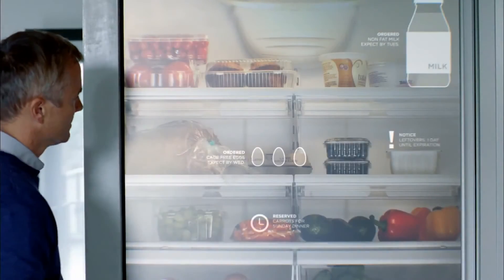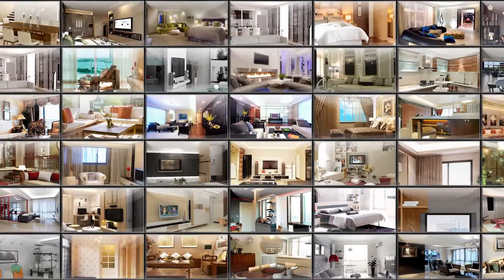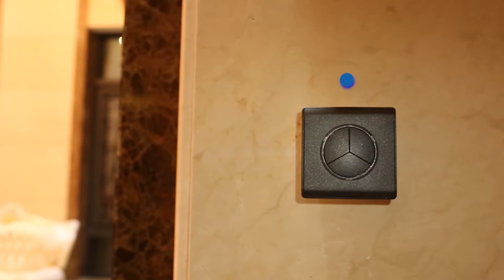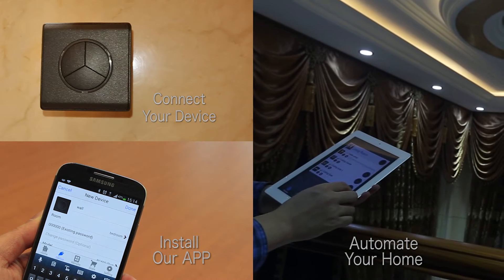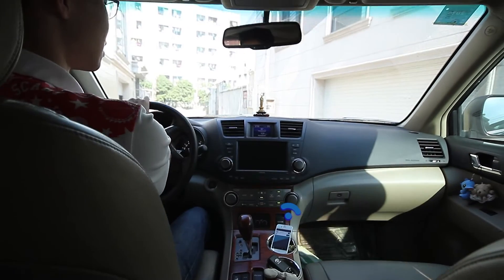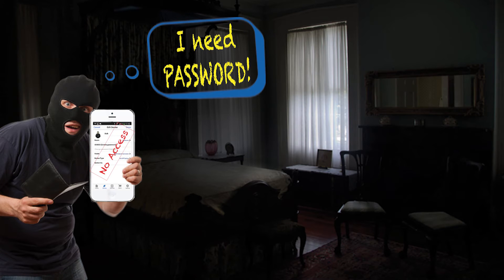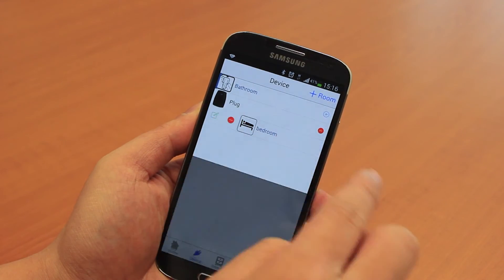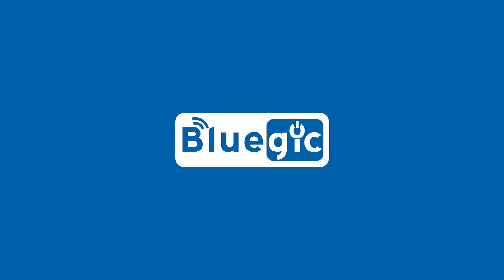Bluetooth Wall Switch (version 2)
Bluegic is a Hong Kong based brand owned by linCogN Technology Co. Limited which specializes in R&D and manufacture of various Bluetooth electrical accessories.

We are the leading brand to integrate the Bluetooth 4.0 (also sometimes referred to Bluetooth low energy / BLE) in remote control and automation to lighting, appliance and home control applications of all types. Our Bluetooth Smart product series is unique in market which enables smart home appliances (Switches, Lighting, and more) control wirelessly via your smartphone or tablet.

It's only an easy step to install and setup, Bluegic allows you to manage your home the way you want and make your life more convenient and fun.